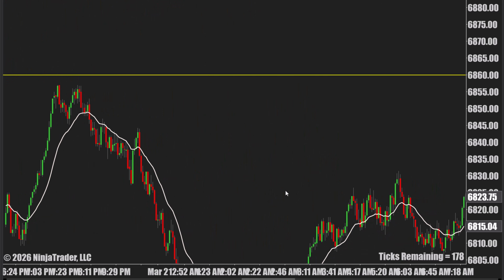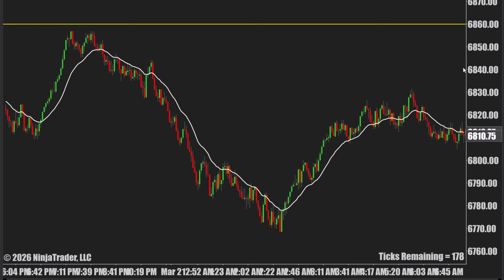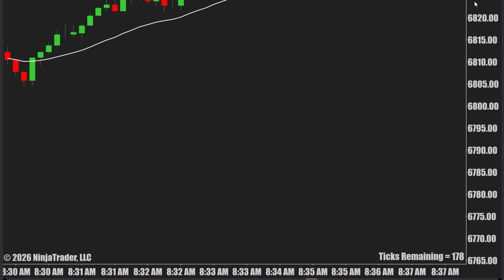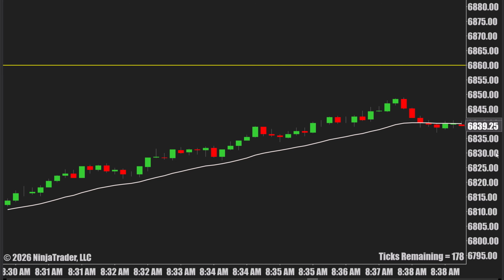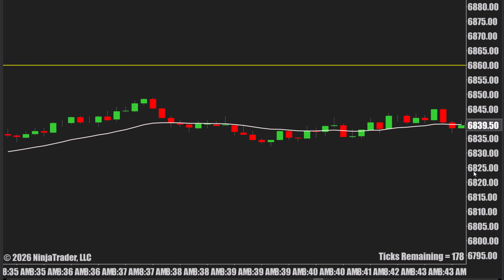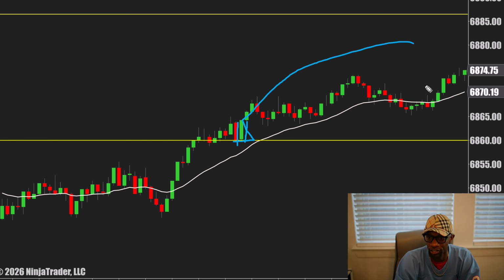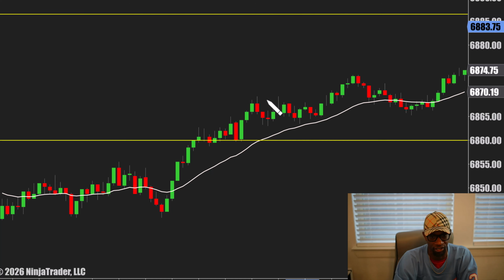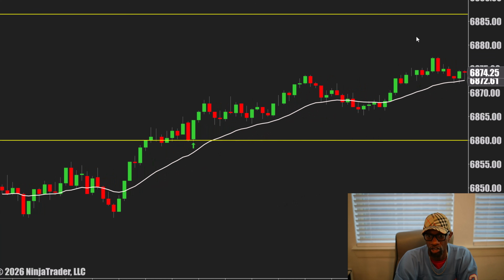March Trading Kickoff Setting the Standard with IOTS ES Futures Recap 3/2/2026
Today on the ES, we saw a classic [Trend/Reversal/Chop] day. I’m breaking down exactly how the IOTS Price Action System identified the key entries and where we managed risk.

📊 Join the IOTS Trading Community
Ready to stop guessing and start following a system? Join a community of retail traders focused on consistency.

🕒 Timestamps
0:00 - Intro & Daily Bias
1:30 - Today’s Market Context (ES Futures)
3:45 - The IOTS Setup of the Day
8:45 - Key Lessons for Tomorrow